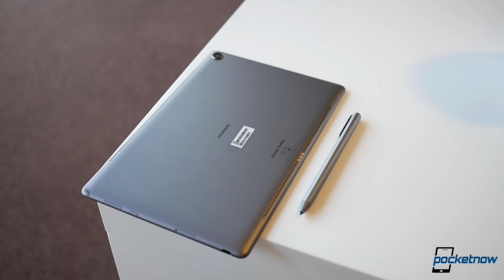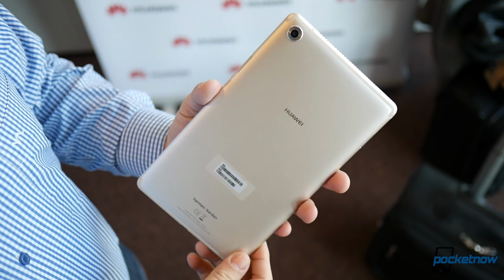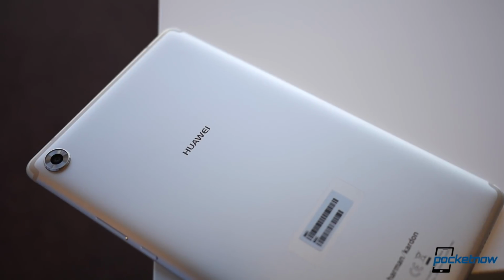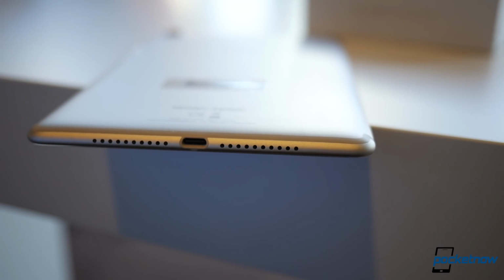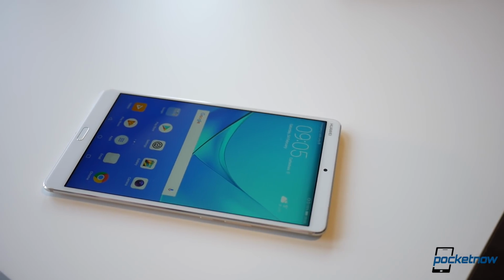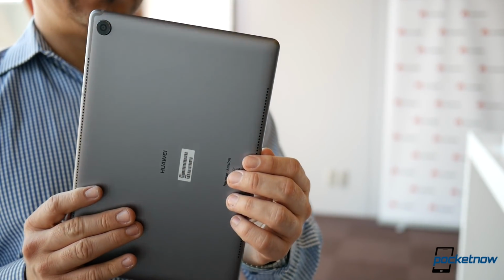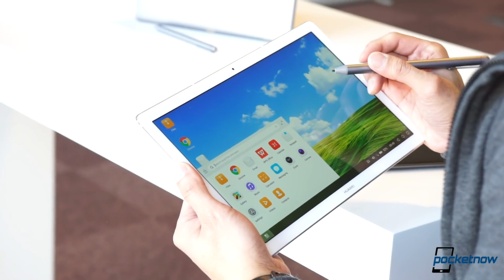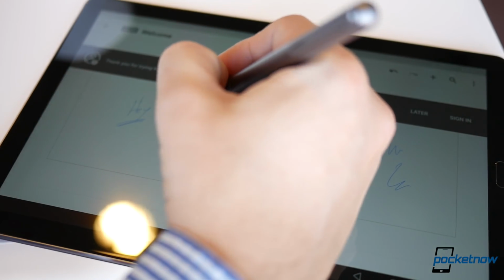Huawei MediaPad M5 & M5 Pro Hands-On! | Pocketnow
InvisibleShield Glass Curve Elite for the Samsung S8, S8+ and Note8

We know tablets aren't much news lately, but Huawei is third in the market, and its MediaPad offerings for 2017 brought some of the best speakers we had ever heard. Fast forward to 2018, and there's the MediaPad M5… two MediaPad M5s… I'm Jaime Rivera with Jules Wang on Camera with Pocketnow reporting from MWC 2018, and let's go hands-on